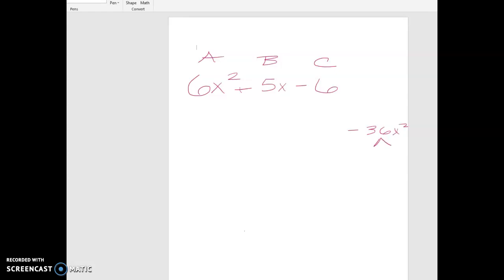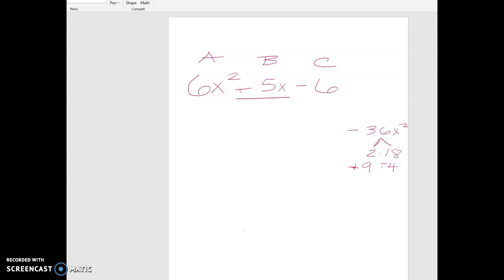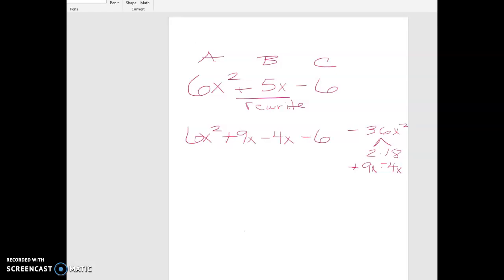AC method trinomials